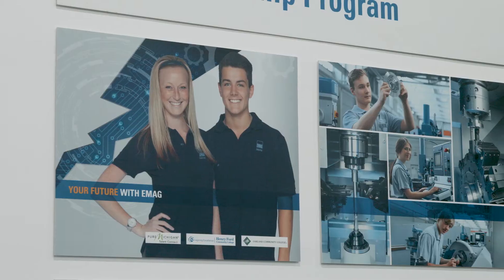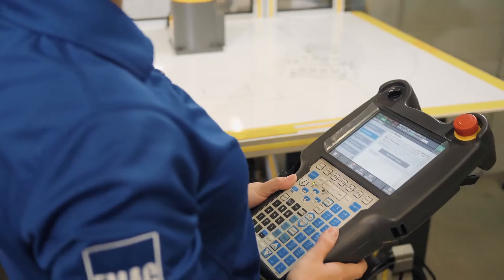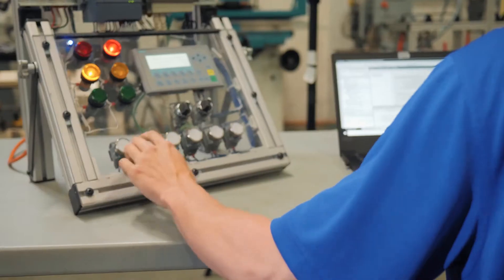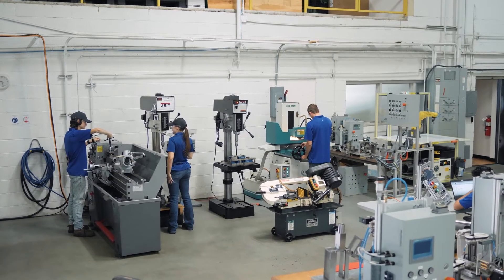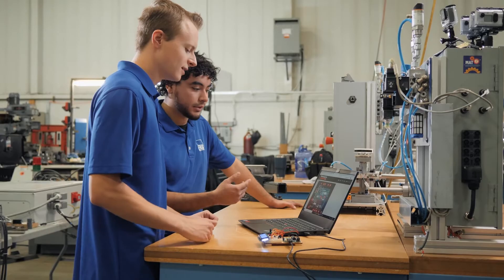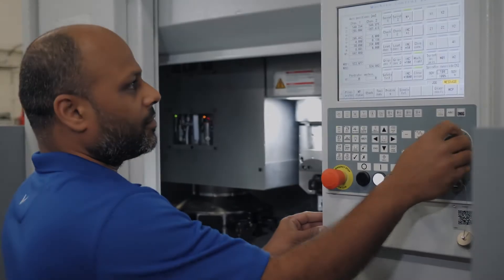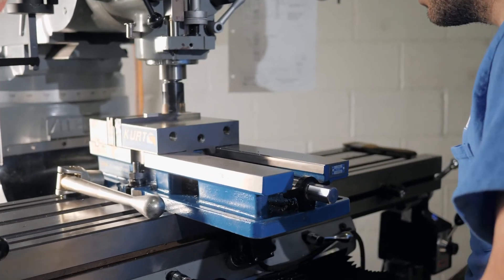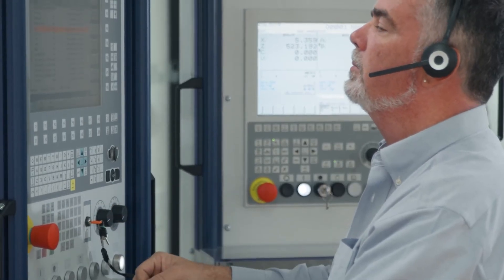EMAG USA - Mechatronics Apprenticeship Program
At EMAG, we know that students are the future! Manufacturing technology is becoming more advanced, and the future of American manufacturing depends on the industry’s ability to attract and retain highly skilled talent. So we have partnered with the MAT2 program to help train and educate the industry’s future leaders. During this three-year program, our apprentices combine hands-on, on the job training with customized classroom work. We provide them with independent workstations, state-of-the-art equipment, and an experienced and dedicated instructor. Once apprentices have completed their courses, they will receive an advanced associate’s degree, MAT2 certification, PAL exam certification and a full time employment opportunity.